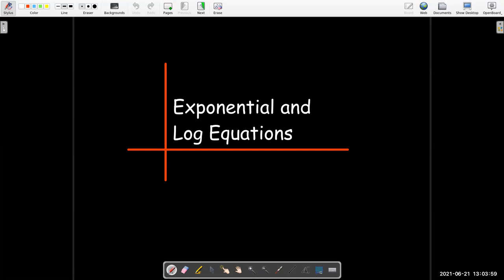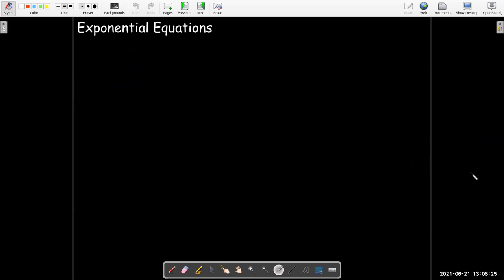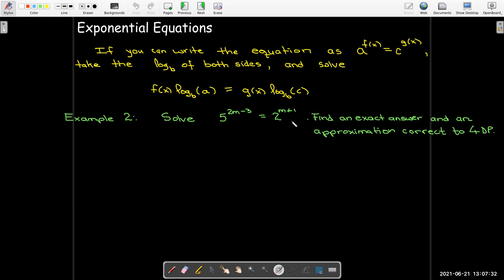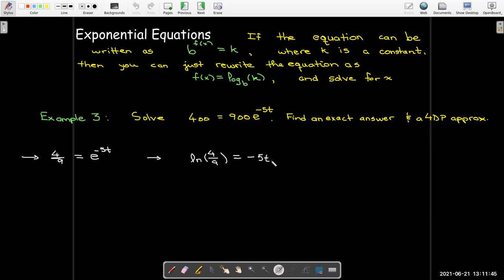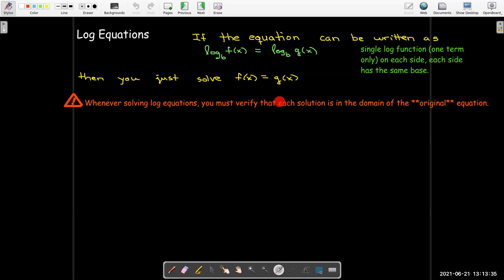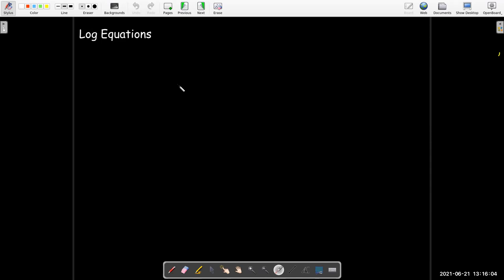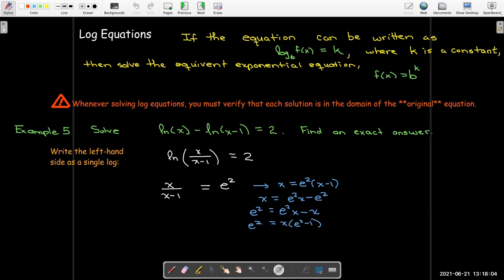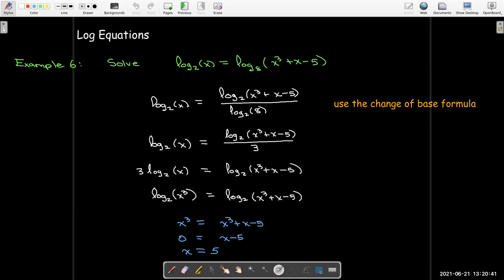Review: Solving Exponential and Log Equations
We go over some techniques which can be used to solve equations with exponential or log terms.